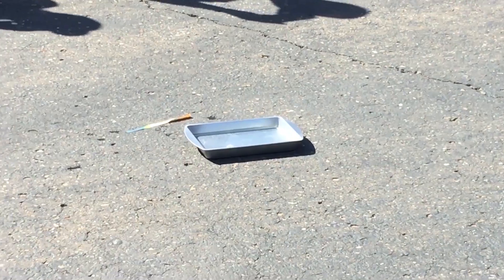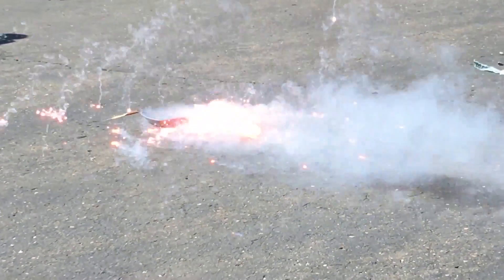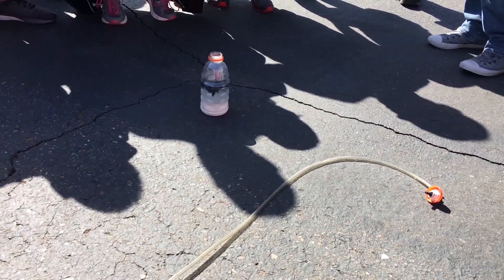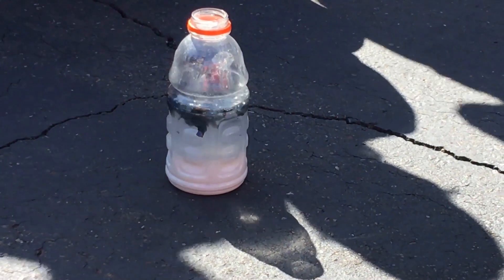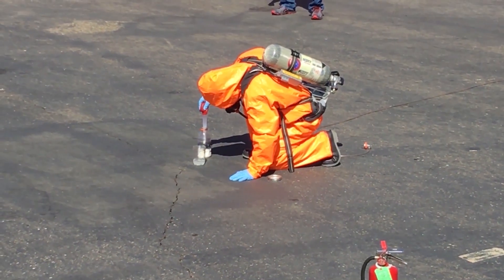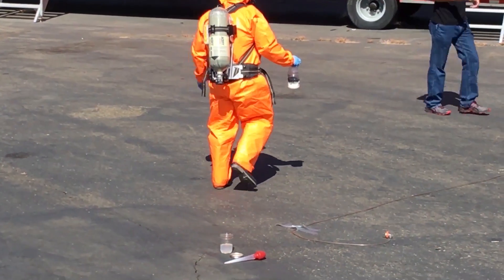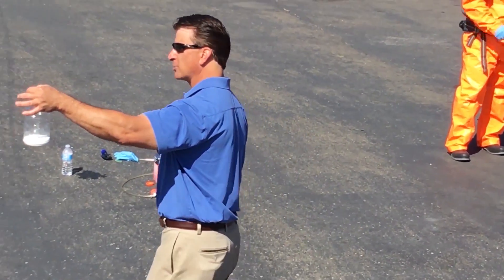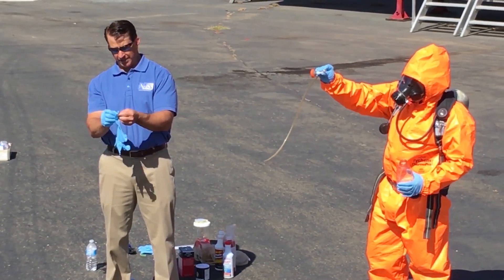Basic Clandestine Laboratory Safety Training Cook - June 28, 2018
This video features Brian Escamilla and Jerry Bucklin of NES, Inc. at Folsom Fire Department demonstrating common methods used by clandestine laboratories (clan labs) to illicitly manufacture methamphetamine.

The 32-hour Basic Clandestine Laboratory Safety course is intended for law enforcement and other first responders to ensure affected personnel are prepared for the hazards commonly encountered at clandestine drug laboratories. The course focuses on meth labs and covers meth production, chemical and physical hazards, hazard evaluation, protective clothing, respiratory protection, and other related topics.

For more information about NES clan lab training, view our course listing